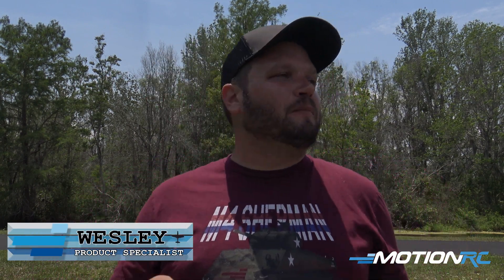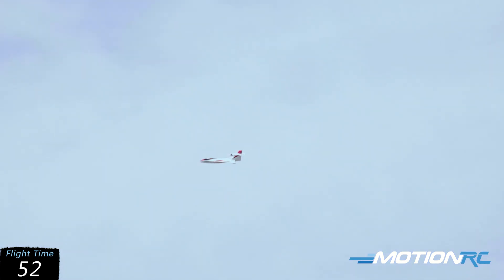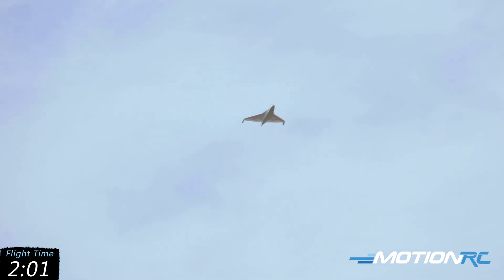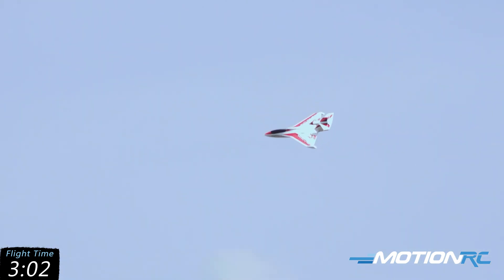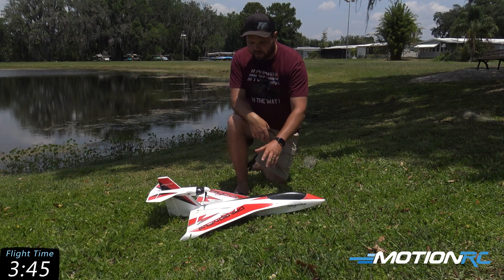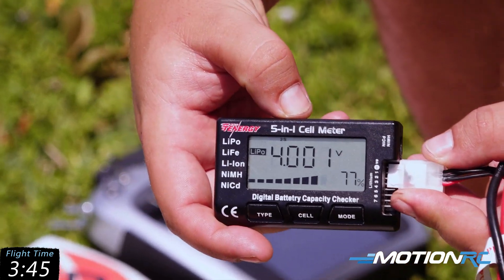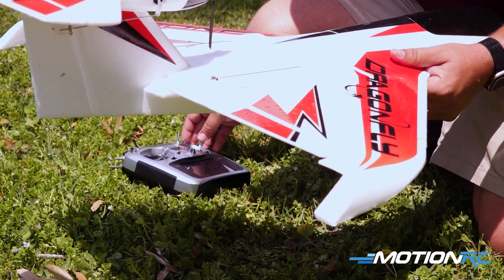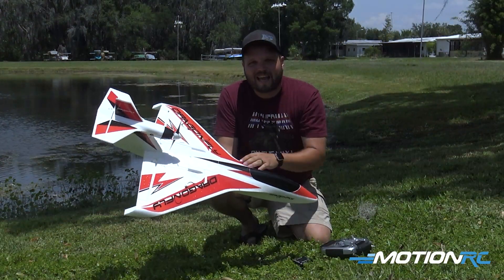Skynetic Dragonfly Seaplane V2 Flight | Motion RC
The Skynetic Dragonfly is an all-terrain aircraft capable of takeoffs and landings on water, grass, or just about anything with a smooth surface.